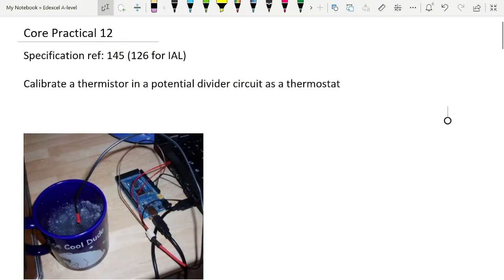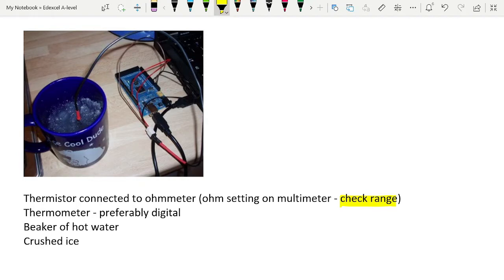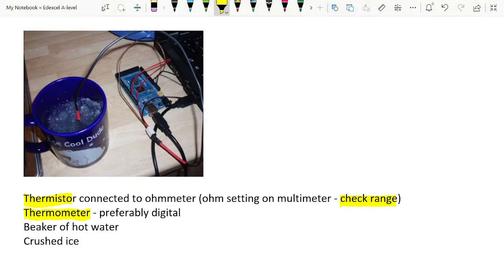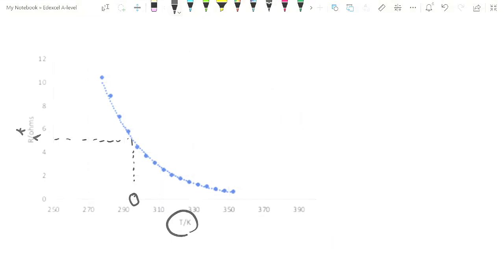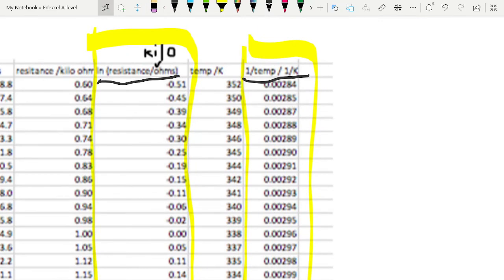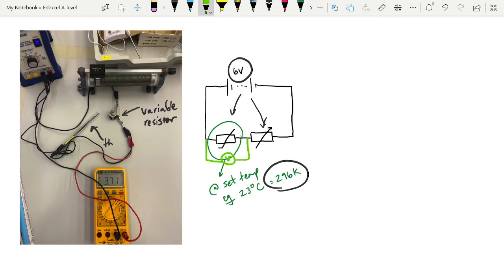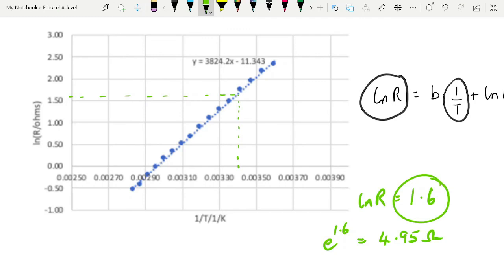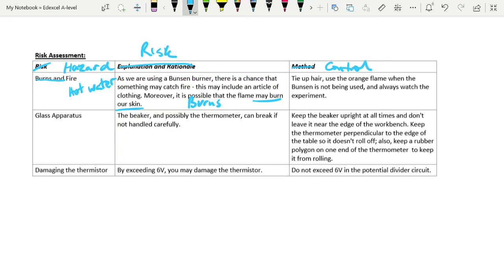Core Practical 12: Thermodynamics: Edexcel A-level Physics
A run through of how to conduct Core Practical 12 - Calibrating a thermistor for use as a potential divider in a circuit. Also includes analysis of graphs and how to set up the potential divider circuit.